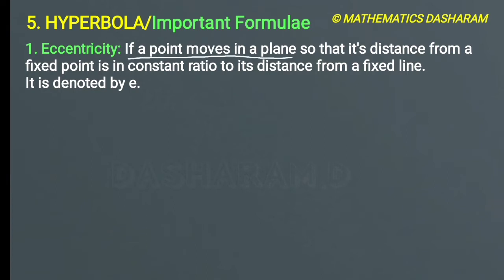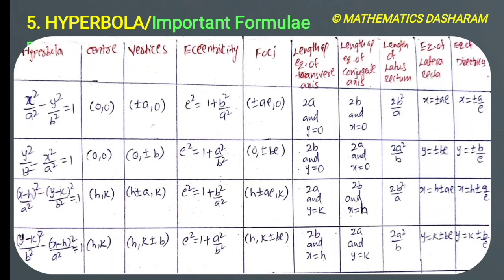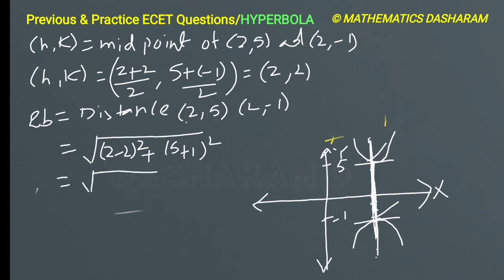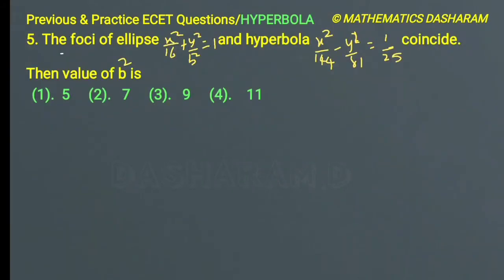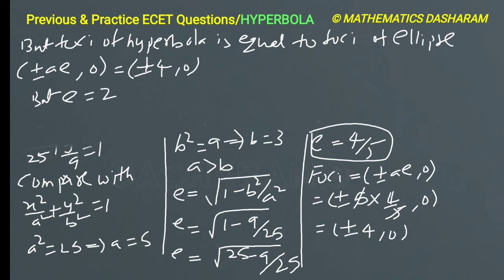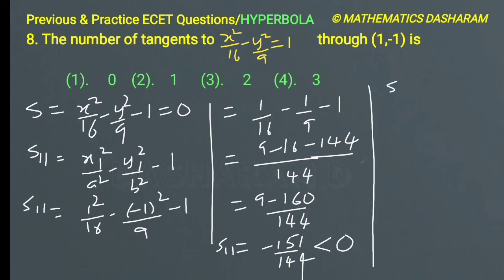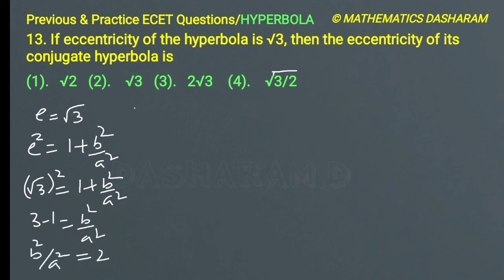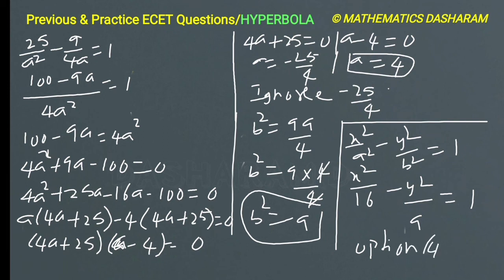Previous and Practice ECET Questions||Maths||Hyperbola